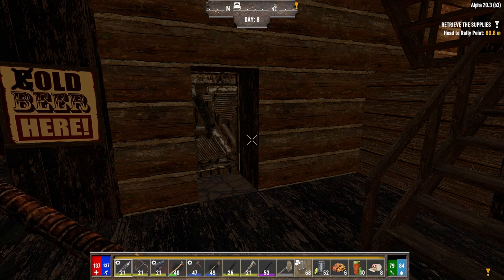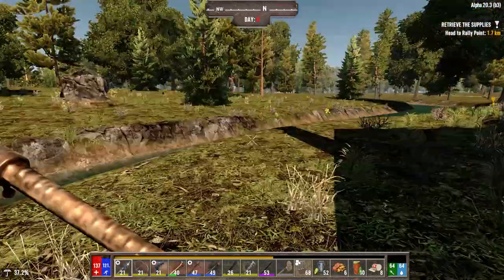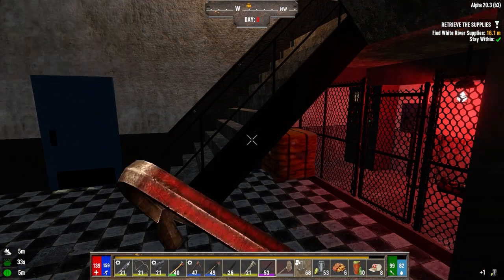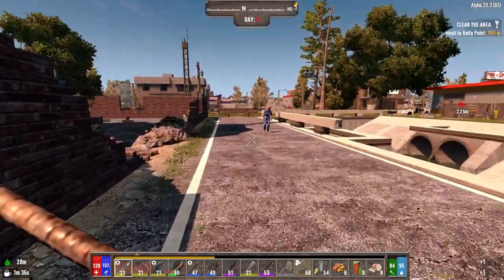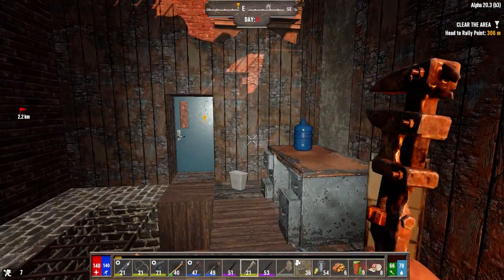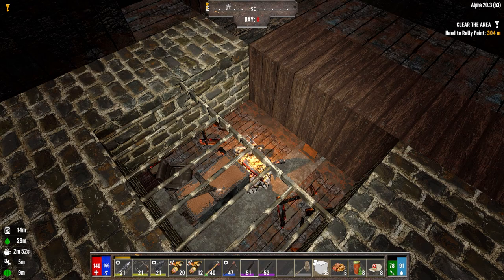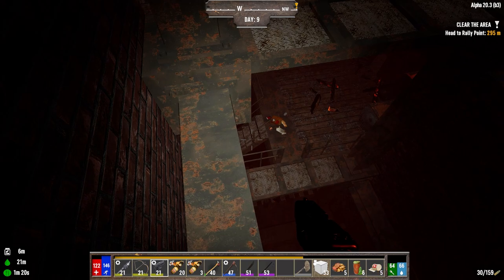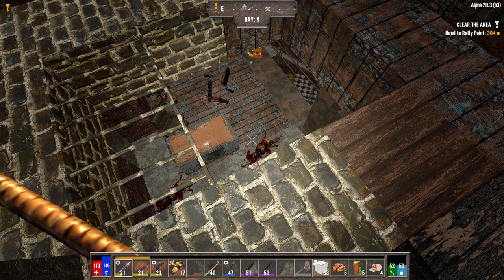Darkness Falls for 7D2D A20 - Ep8